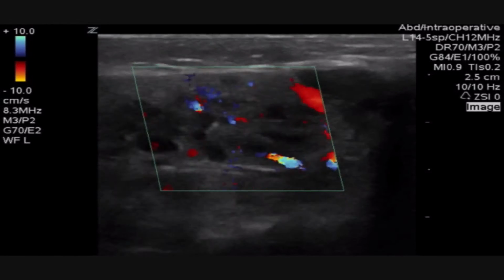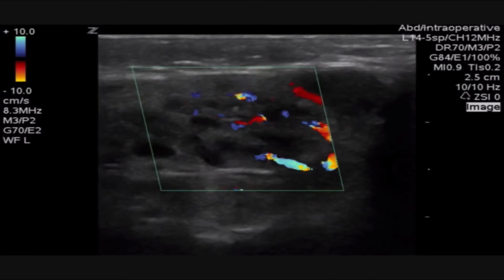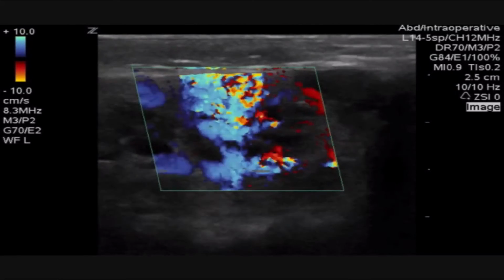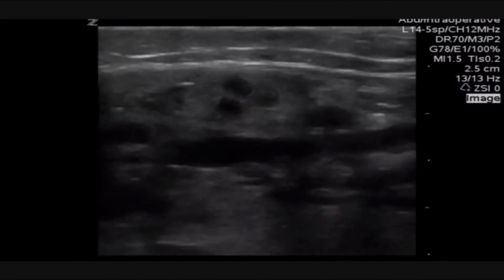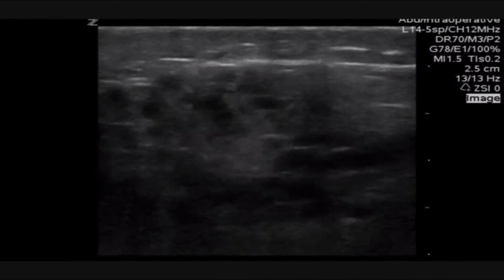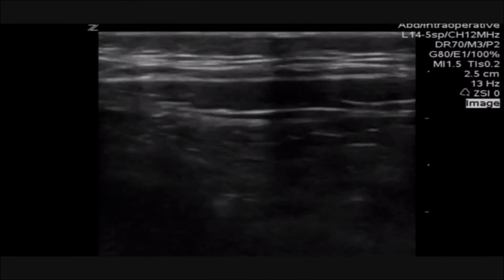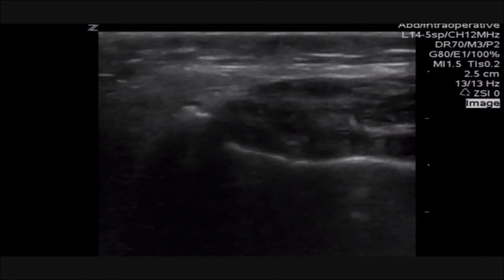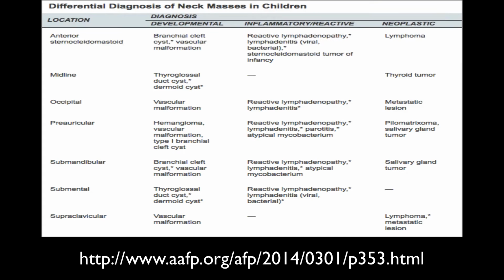Ultrasound of the Week - Parotitis